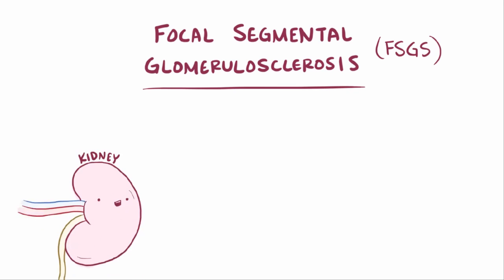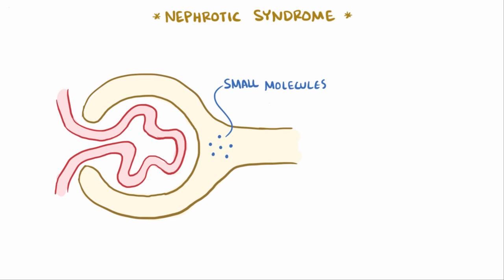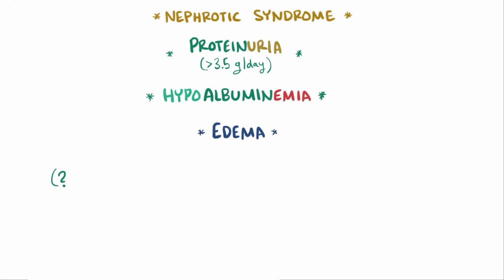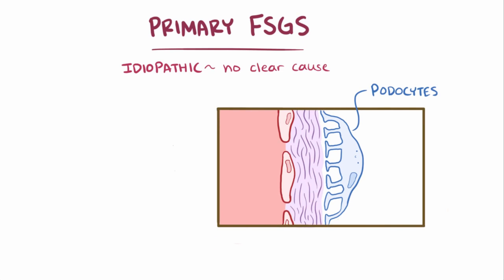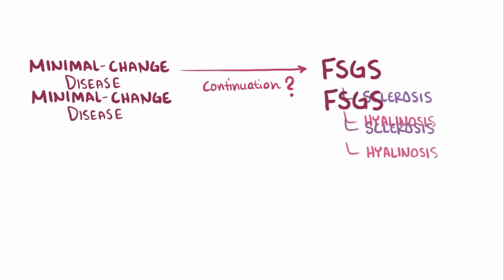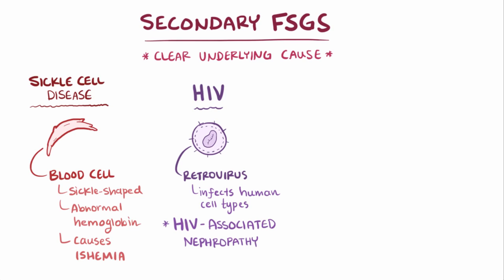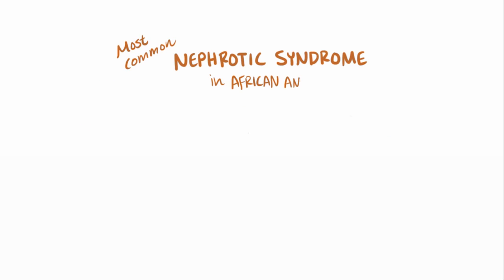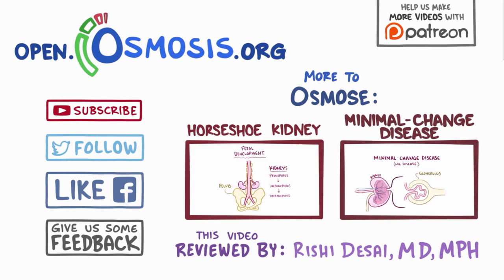Focal segmental glomerulosclerosis causes, symptoms, diagnosis & pathology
يتم حاليا ترجمة المقطع للغة العربيه